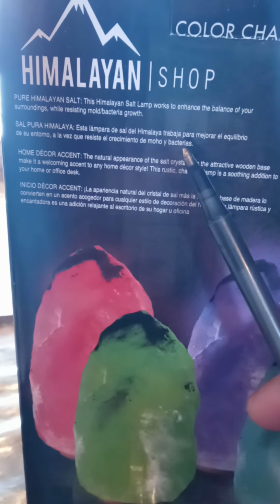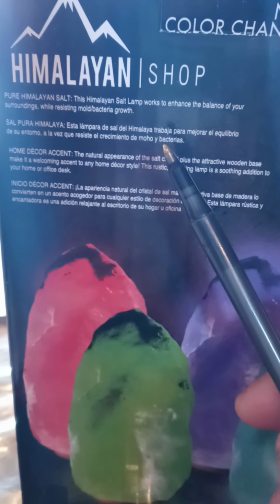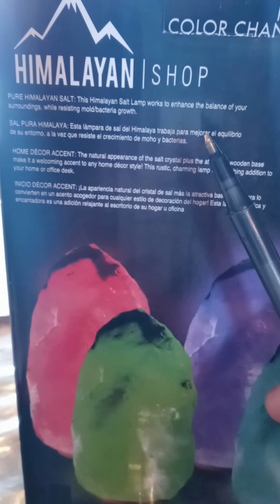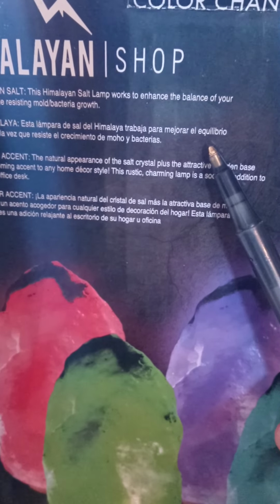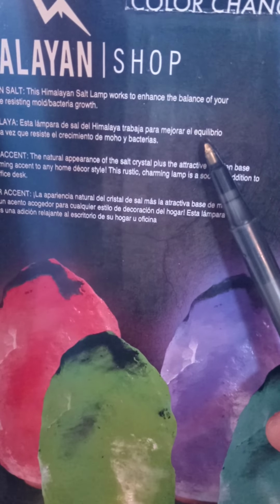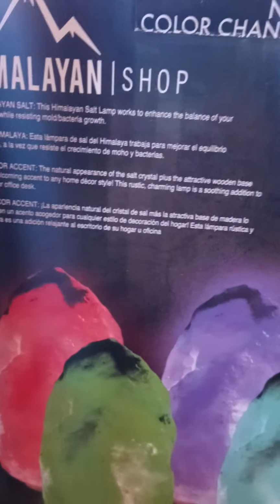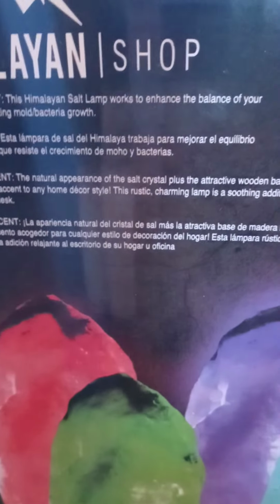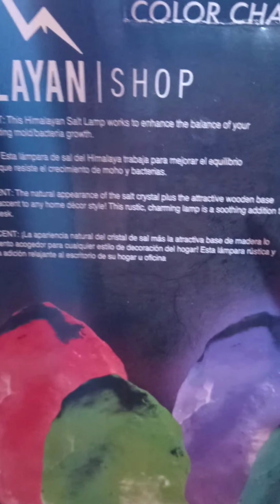Spanish. Reading Spanish Labels and Advertisements. Part 2 of 2. ( Salt lamp)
Himalayan Salt lamp ( reading the box).
words to know.
Entorno ( ehn- tohr- noh): environment, surroundings.

Moho ( mo-o):mold. moho is singular word for mold. the plural word for molds is mohos ( mo- os). The h is not pronounce.

In English bacterium is singular and bacteria is plural. but in spanish bacteria is singular and bacterias is plural.

Mejorar ( meh- ho-rahr) is a spanish verb " to get better".

Convierten ( cohn- vee- ehr- tehn): convert.
convierten comes from the spanish verb convertir, to convert.
they (mas) convert, they ( fem.) convert,
you (plural, formal) convert, in english.
in spanish ellos(mas) convierten, ellas ( fem) convierten, Uds. convierten.

acogedora ( ah- coh- heh- doh- rah): lovely, charming.
when d comes between two vowels it is pronounced dth, the "th"  is slightly pronounce. but you must pronounce the d first and slightly blend in the th sounds.

o ( oh) the english or. but if a word beginning with o or an ho comes before it, the o is changed into a "u. also remember that the h is silent in spanish.
hogar u oficina. home or office.
perro o cato. dog or cat.

hogar starts with an h and is pronounced
o- gahr.
hombre, man is pronounced om- breh.
hola, hello, is o- la.